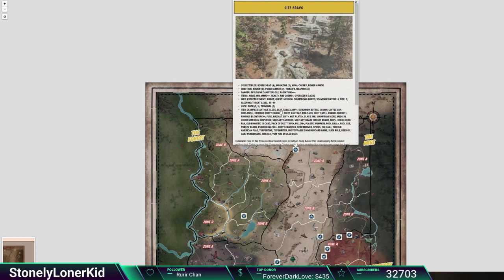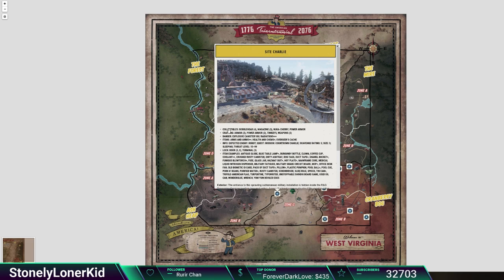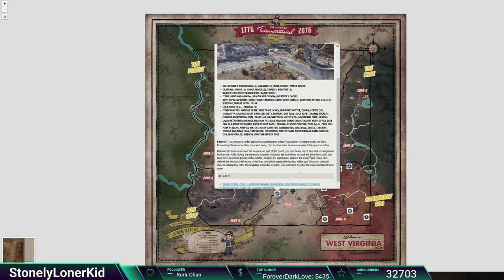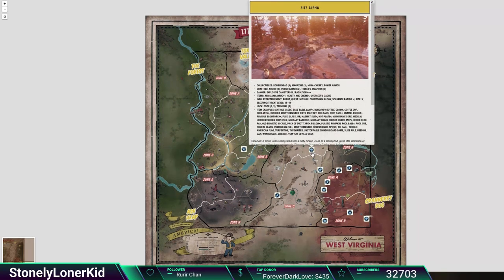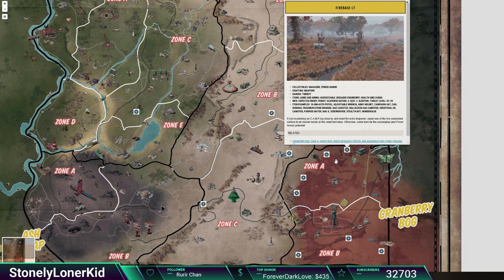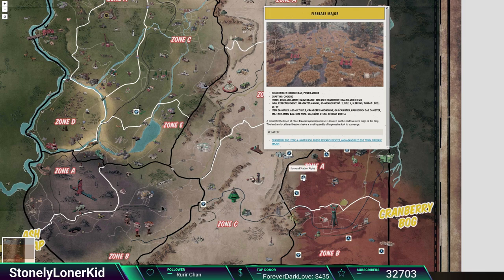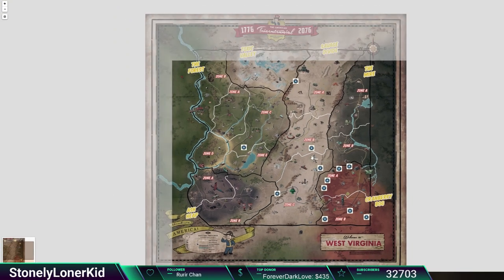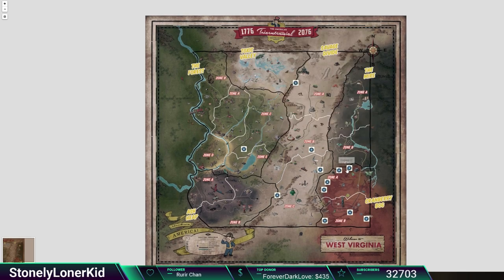Fallout 76 | All Military Camp Locations (Ballistic Fiber)